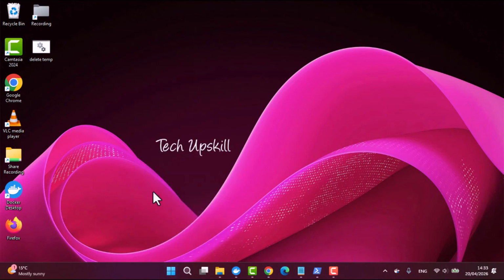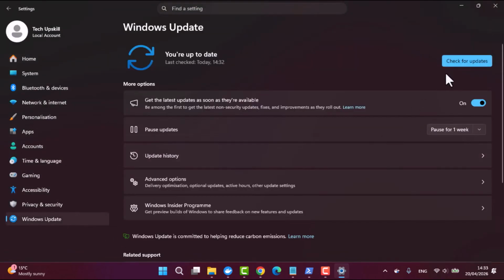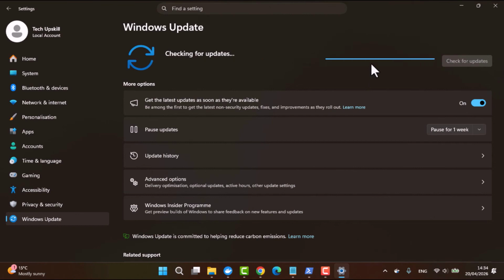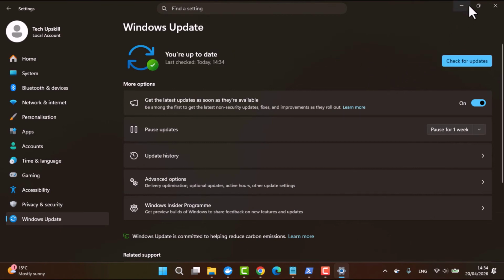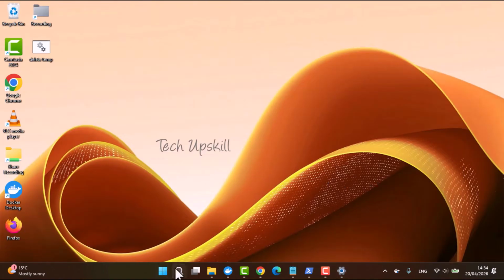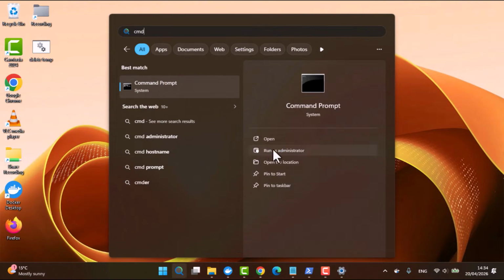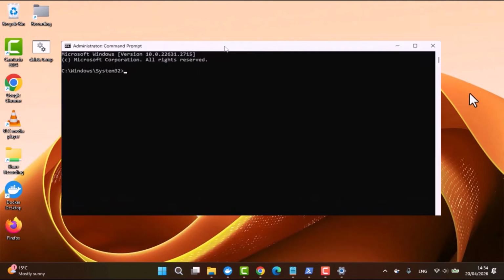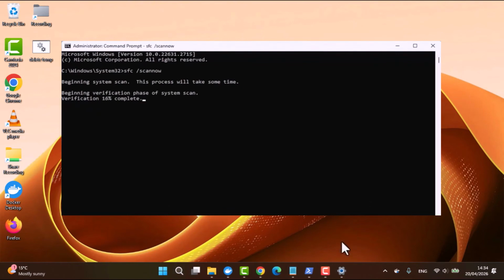Fix Powershell Has Stopped Working Windows 11 Windows Powershell Not Opening As Administrator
Is PowerShell not working on your Windows 11 computer? This essential tool is integrated into Windows, and when it fails, troubleshooting is crucial.

⌘ sfc /scannow